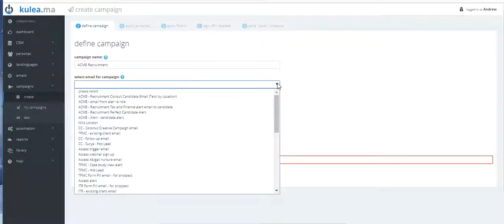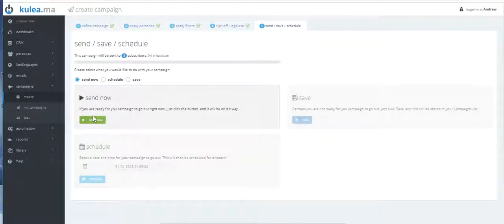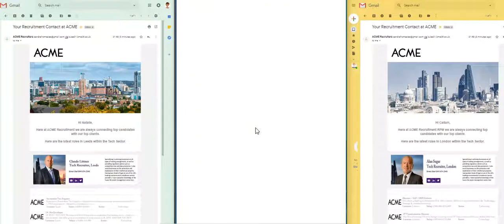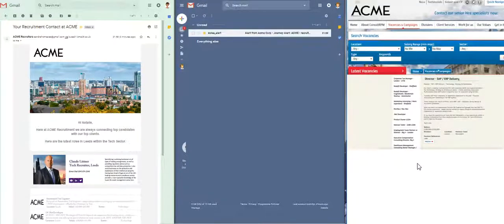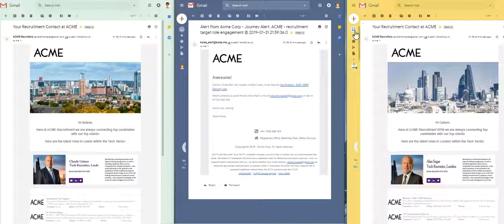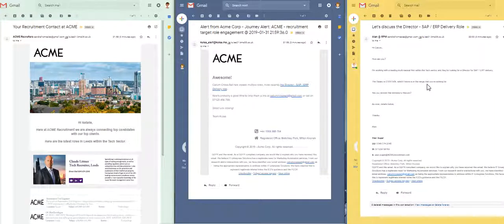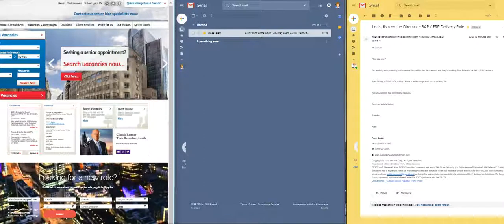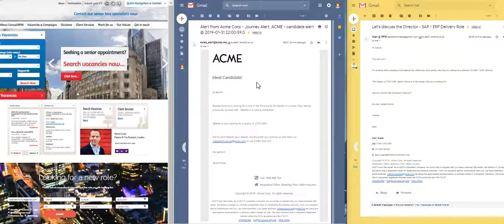Effective lead nurturing, powered by automation.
Andy Wright, our commercial manager, walks through a live demonstration of how you can automate your lead generation and nurturing efforts through automation, complete with lead alerts.